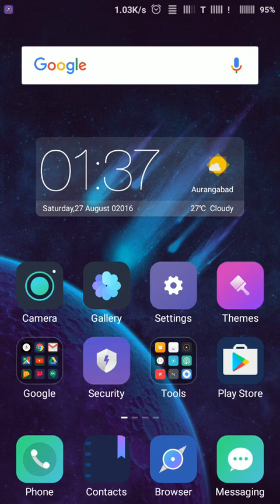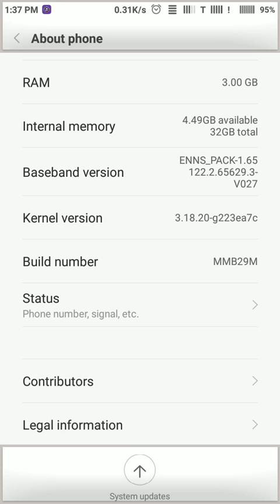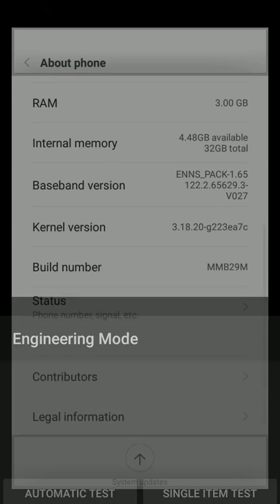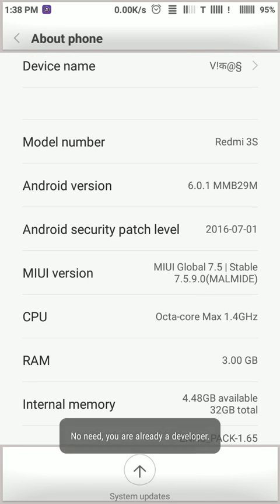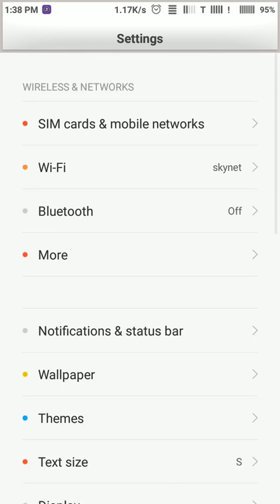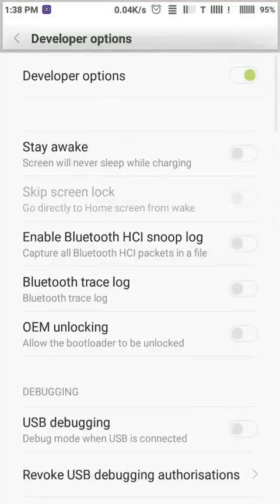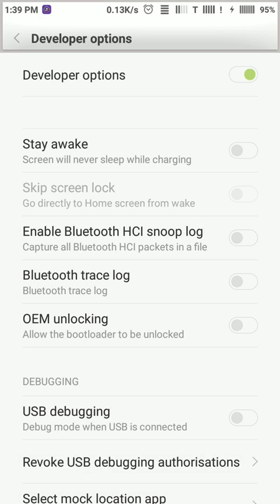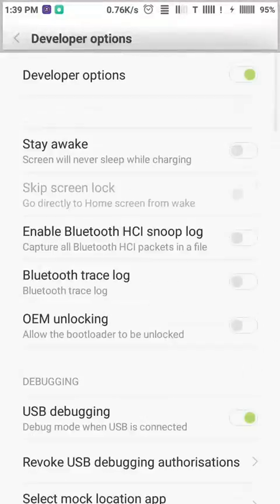How to start Developer Option in Redmi 3s & Redmi 3s prime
Please LIKE our Facebook page for daily updates...
Also Watch This:
You can buy me a cup of Coffee or something via PayPal.